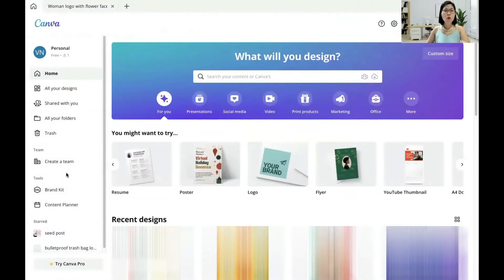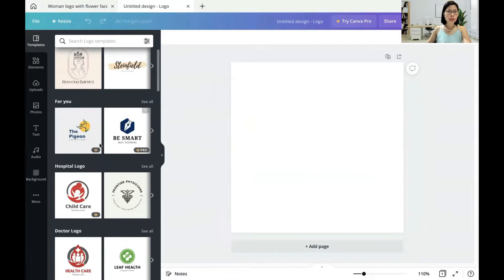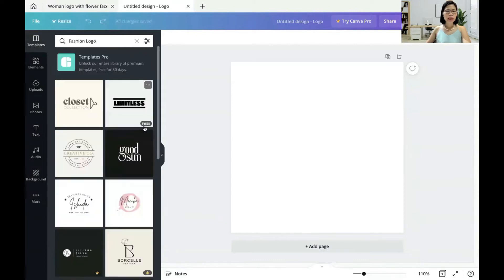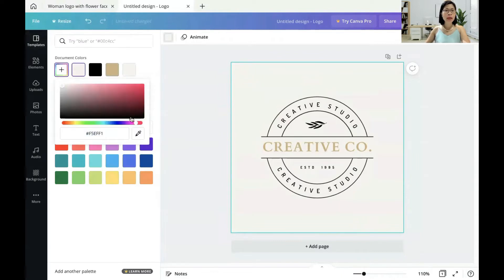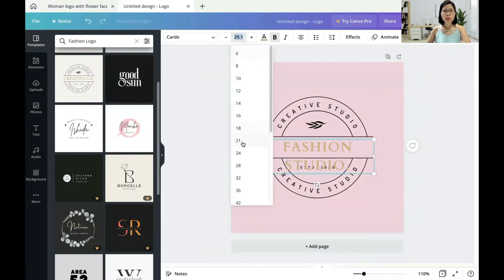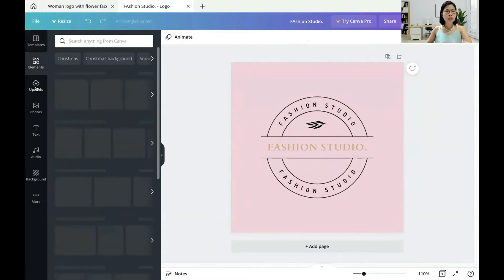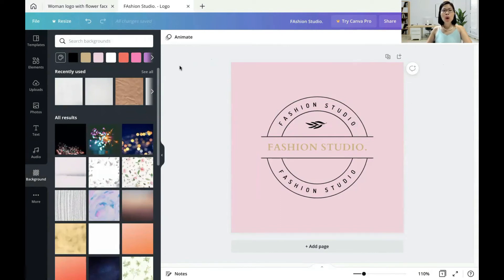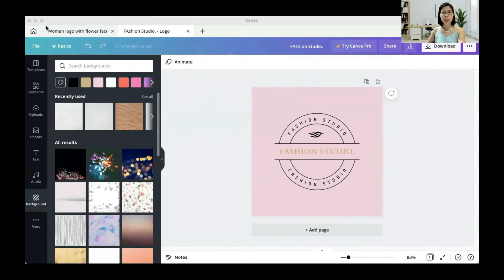How to Create a Logo for Shopee Shop ?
Topic: How to create your shop logo(Shopee)

This week, i would love to focus on how to create your shop logo!
If you are doing ecommerce on shopee, it is great, otherwise, you can still watch this video to learn how to create a logo for any of your online business.

Here's link for Common Mistakes About Shopee Logo and Label :
 Pls watch out how not to misuse Shopee logo.
Please note that every marketplace/platform has regulations to follow, you have to bear the consequences of violation in the marketplace. (in any case.)

Free Package is sufficient.

📌Downloadable FREE Guide: Step-by-Step Ecommerce Business Plan 📌
 10 steps “start from scratch” game plan to your $100/day(minimum) with your new ecommerce business. (Total 35 pages)

📌 Free Shopee Course 📌
If you’re a newbie, wish to start an e-commerce business on Shopee:

📌Ecommerce Entrepreneur Academy 📌
The most systematic & comprehensive ecommerce program to date that groom you from a total newbie to the expert in ecommerce.( more than 70 videos + more than 1300 minutes)

📌Free Tiktok E-commerce Marketing Masterclass📌
If you wish to leverage on Tik Tok for your ecommerce business:

**Are You Unsure How to Start an Ecommerce Store?

**PS: New Free training to start an e-commerce business on Shopee